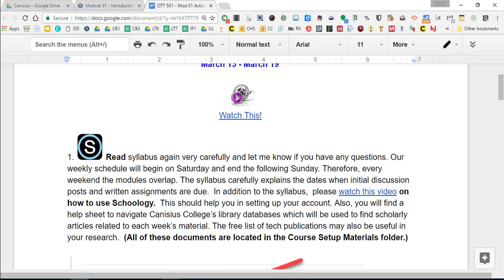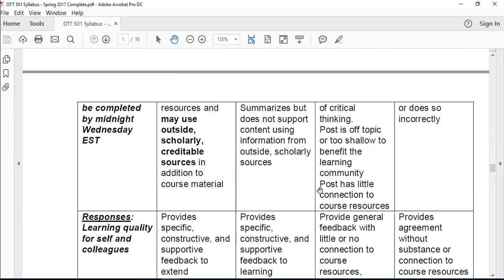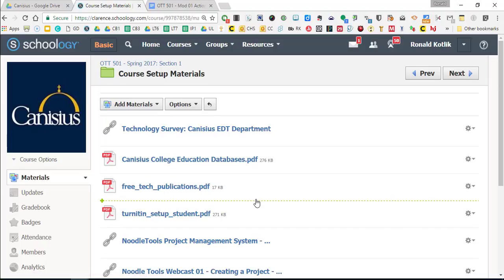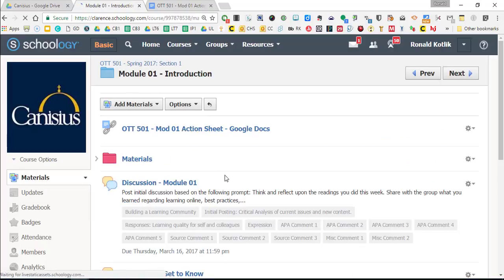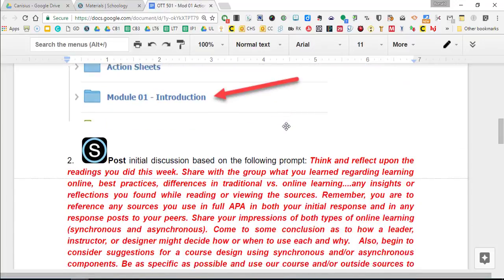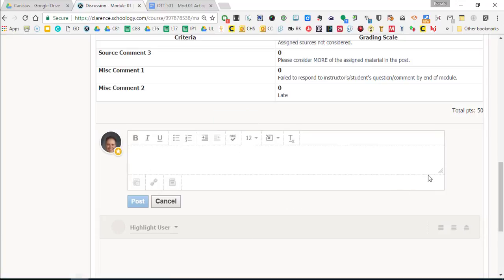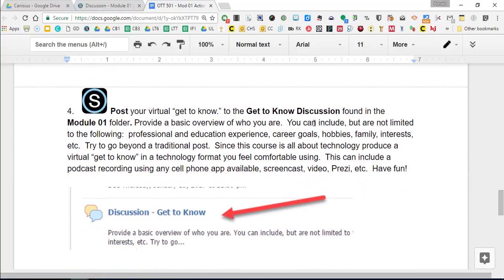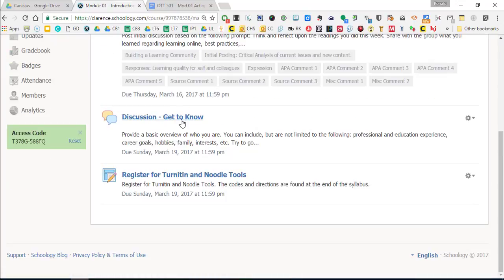OTT 501 Spring 2017 Week 01